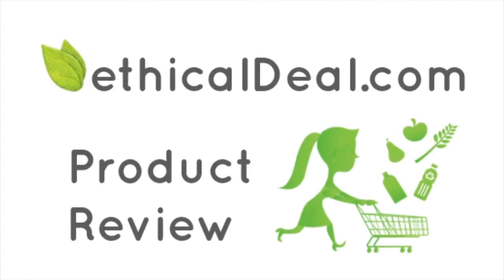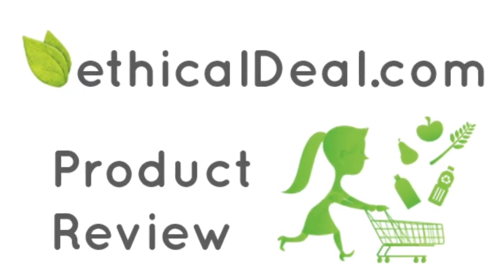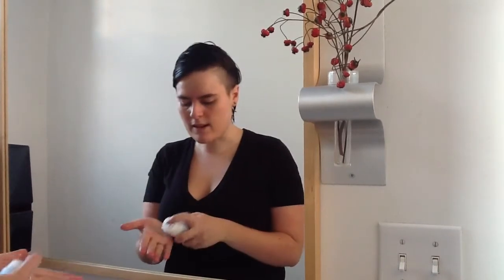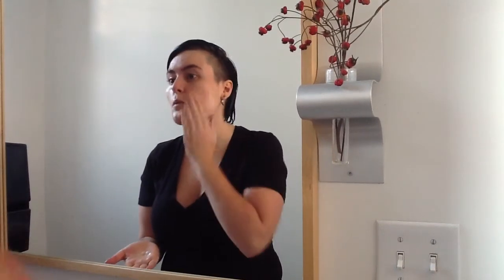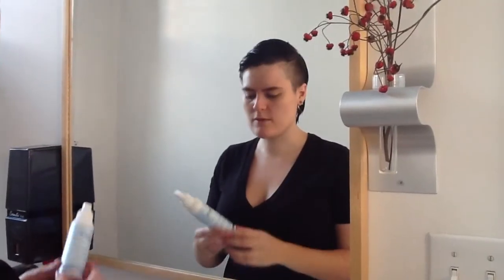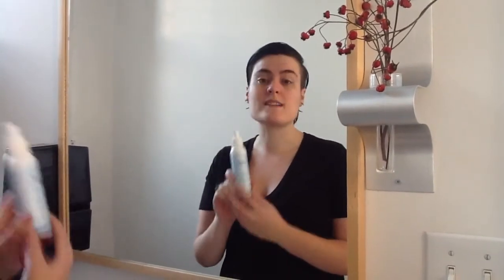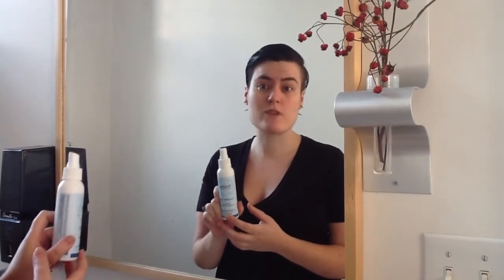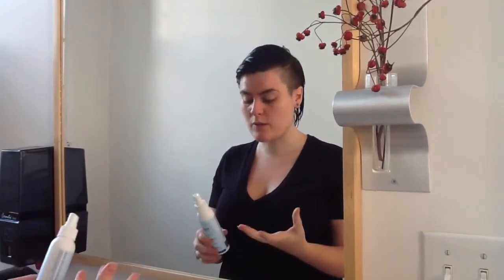ethicalDeal Review: Golden Naturals Skincare + Save 50%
Save 50% on Golden Naturals Skincare until Feb 15, 2014.

Missed this deal? Sign-up to ethicalDeal so you don't miss the next one!

ethicalDeal helps people save up to 70% on greener choices every day!

Today, we review Golden Naturals' signature skincare line, Pristine.